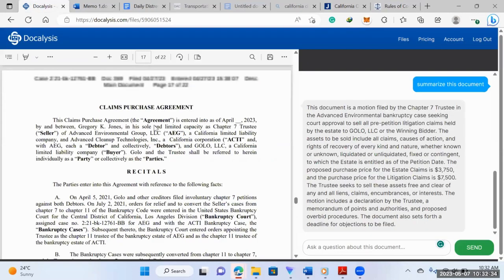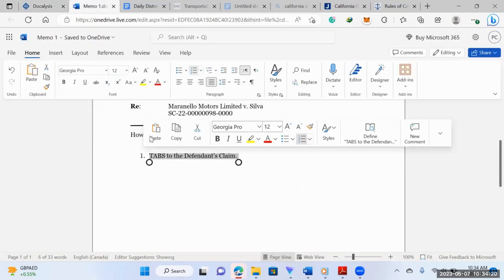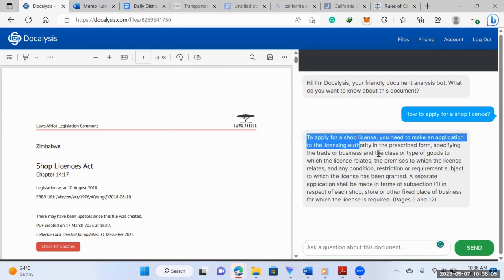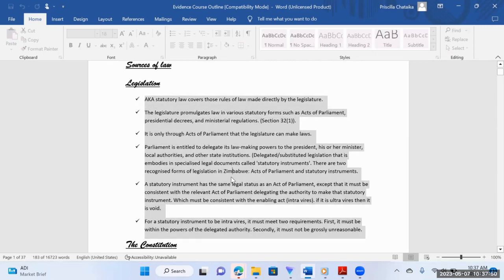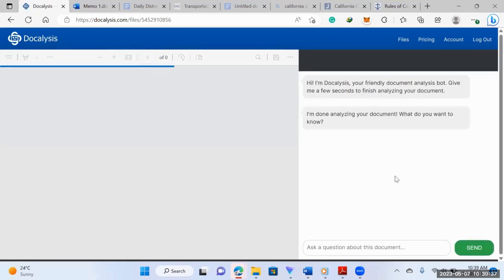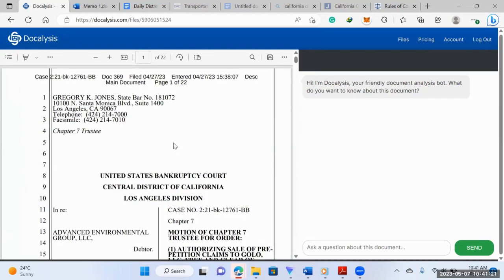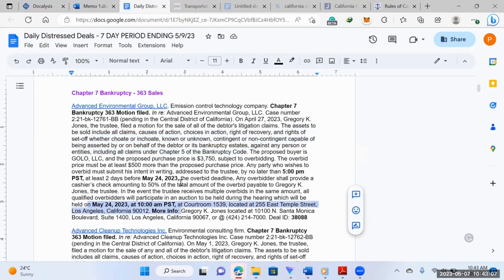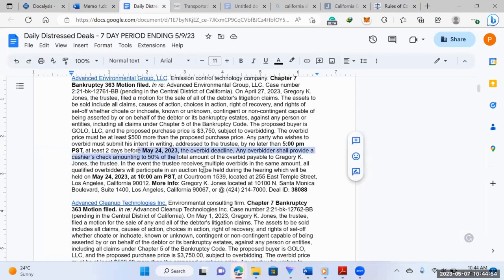AI Application for Lawyers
This video is about Docalysis, an AI application that lawyers can use to interact with documents. With the use of AI, lawyers can ask their document, contract, or legislation questions within seconds.